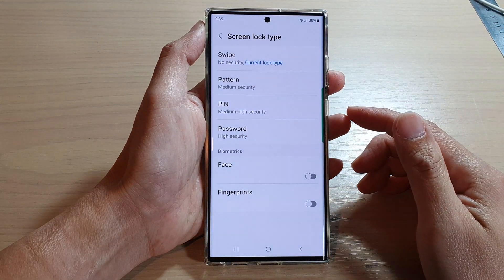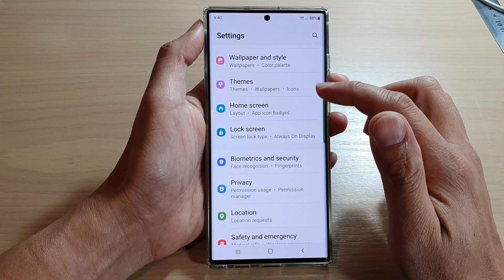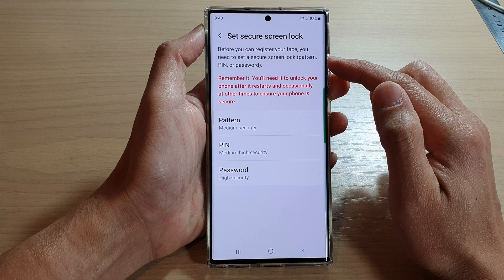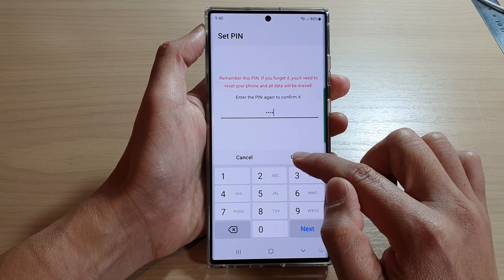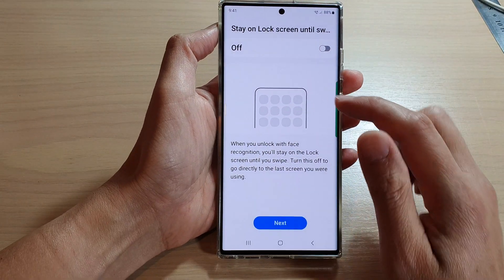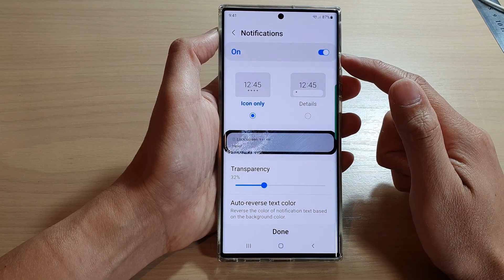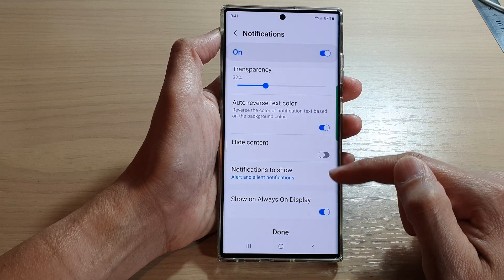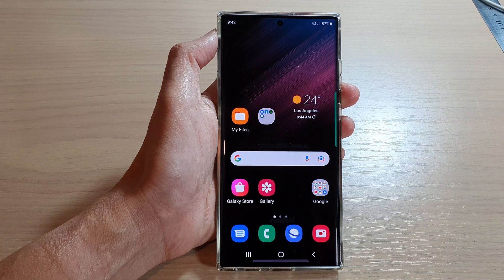Galaxy S22/S22+/Ultra: How to Enable/Disable Face ID Unlock On The Lock Screen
Learn how you can enable or disable face ID unlock on the lock screen on the Samsung Galaxy S22 / S22+ / S22 Ultra.